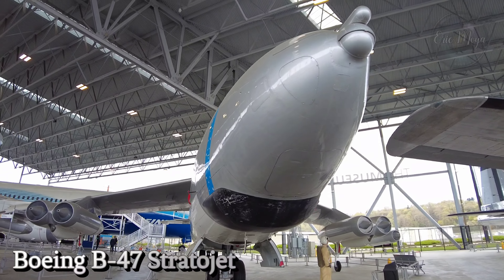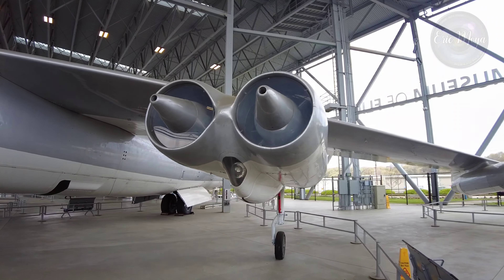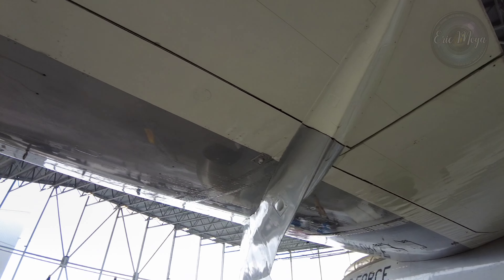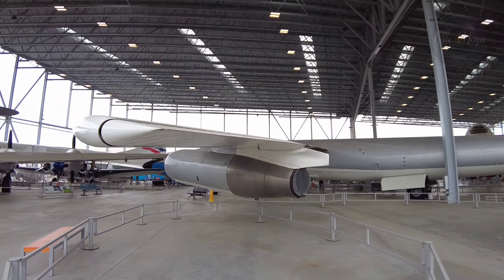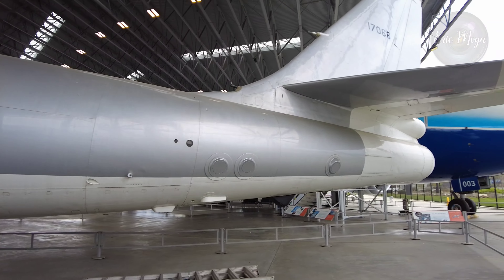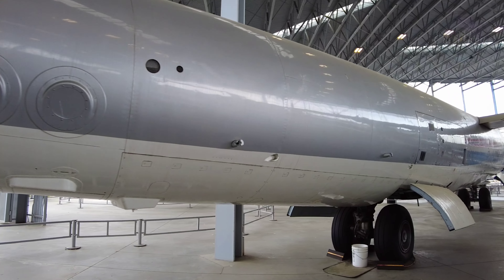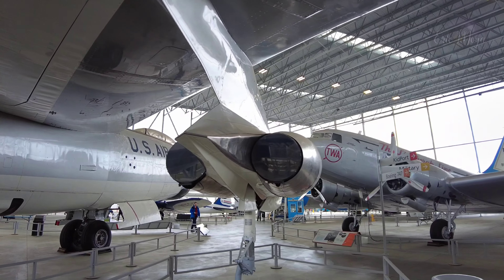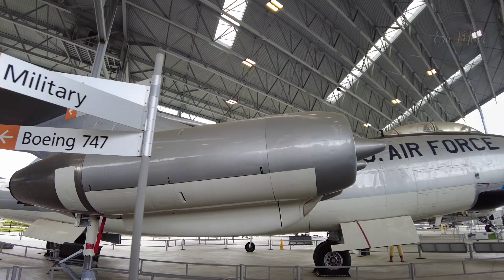Boeing B-47 Stratojet Cold War Bomber Walkaround Video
This cold war era strategic bomber is displayed at The Museum of Flight in Seattle, Washington, USA.